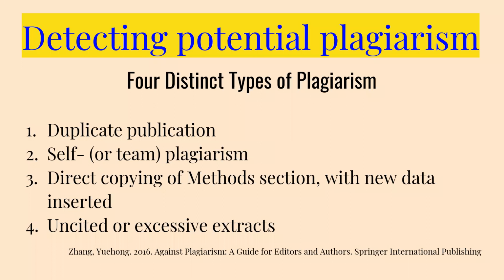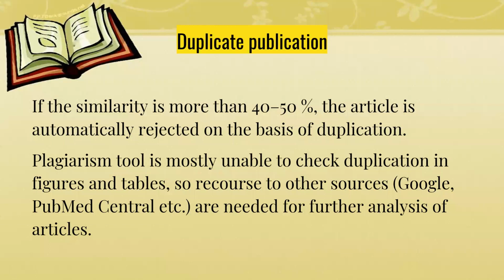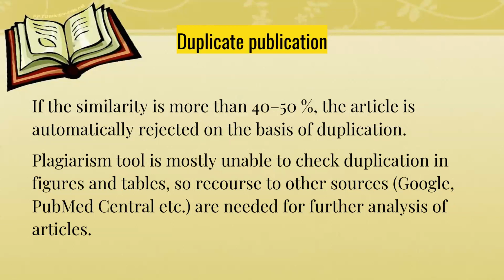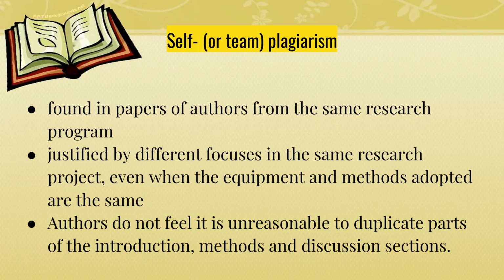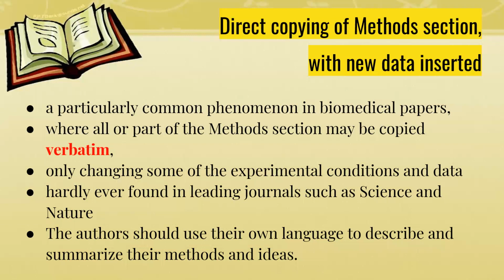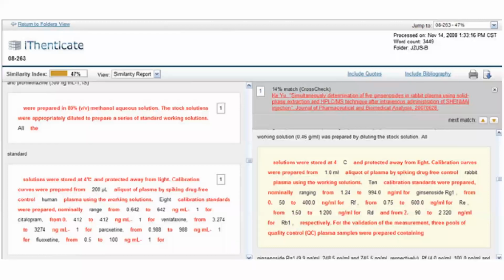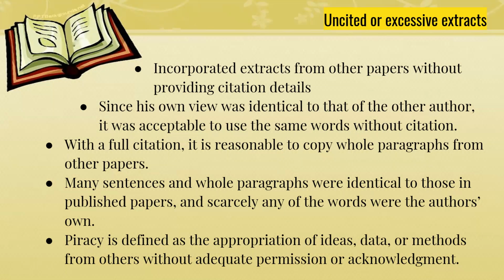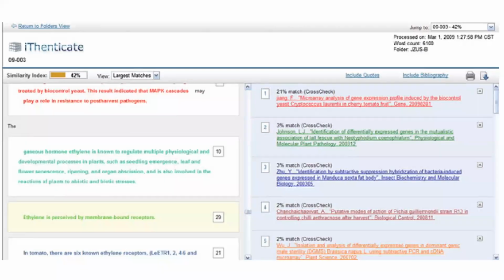Detecting Plagiarism Zayin AM 21216251065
Higher Education Study Skills - Presentation recording